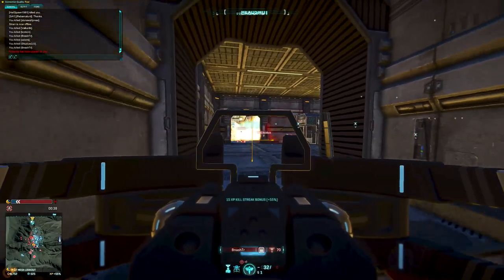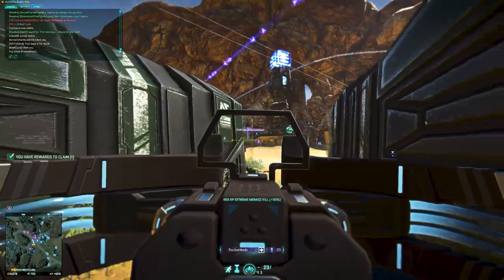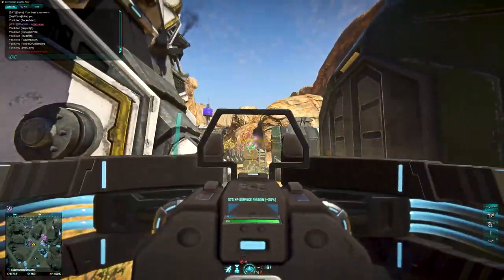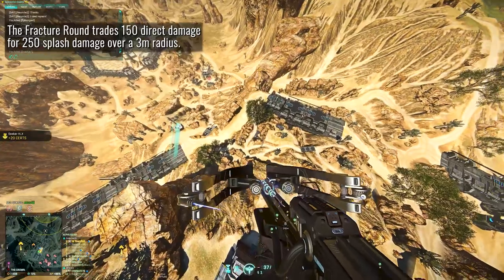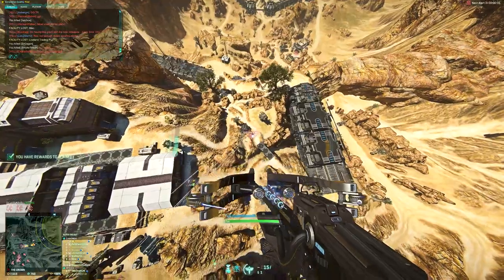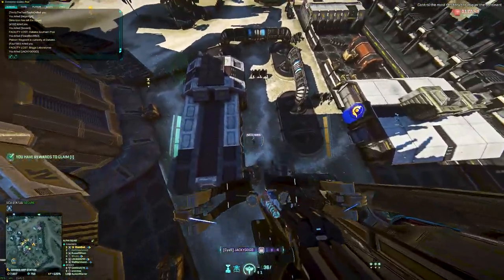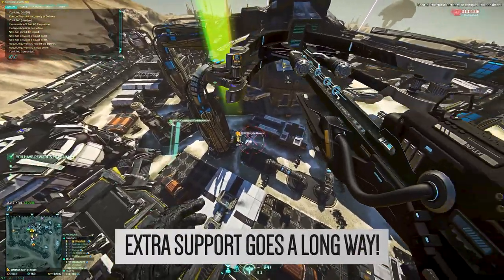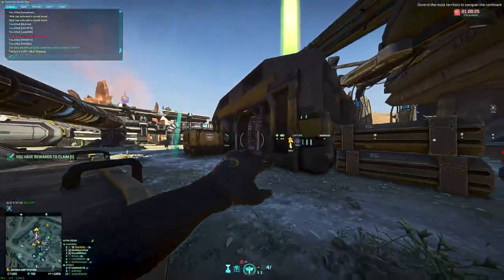The Seeker HLX... And the importance of testing | Planetside 2 Gameplay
Planetside 2's Halloween update is live, and with it we have seen the introduction of the Seeker HLX Crossbow... Safe to say things aren't going so well with this weapon so far. Let's have a chat about it! If you enjoyed the video backhand that like button! Feedback is always appreciated.

OR

►BFG Division - Mick Gordon - Doom OST